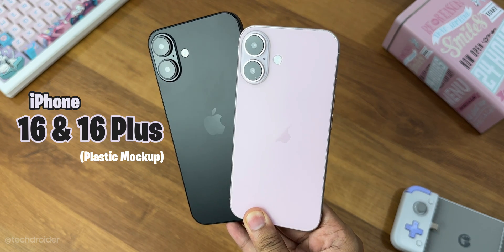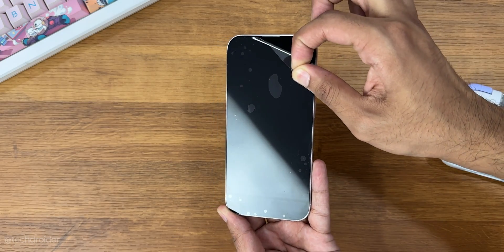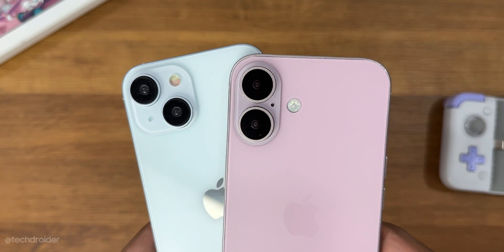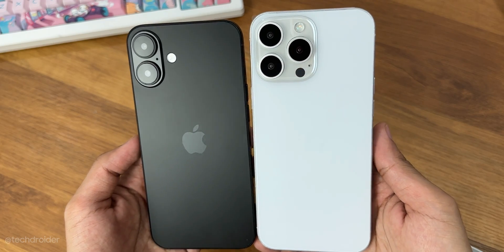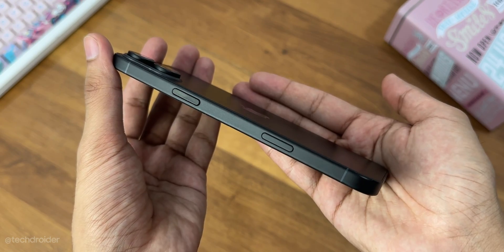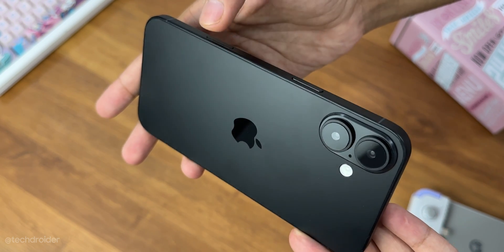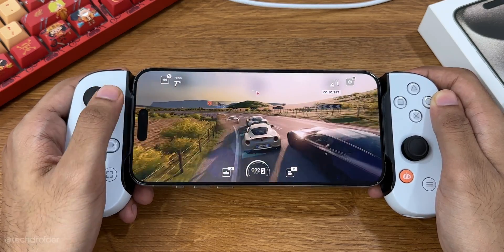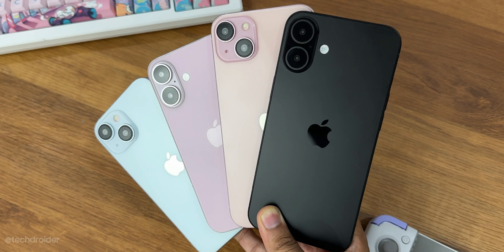iPhone 16 - Apple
Apple have done it. iPhone 16 & iPhone 16 Pro Max Models (Dummy) Unboxing and Design Specifications analysis. Apple will be using a brand new design in the iPhone 16 with Capture Button, Beze-less Display is coming too with A18 Bionic CPU.